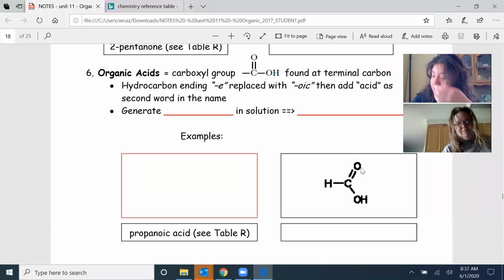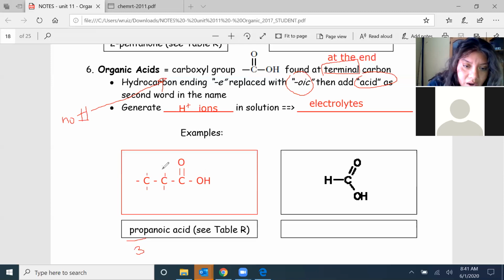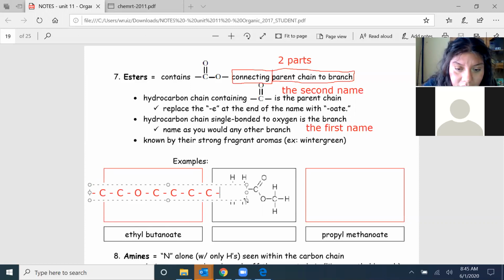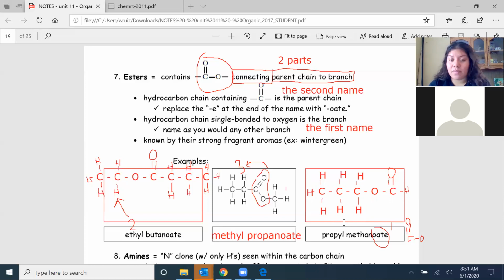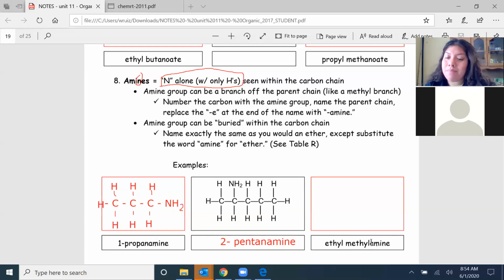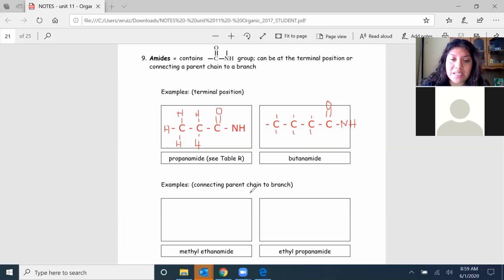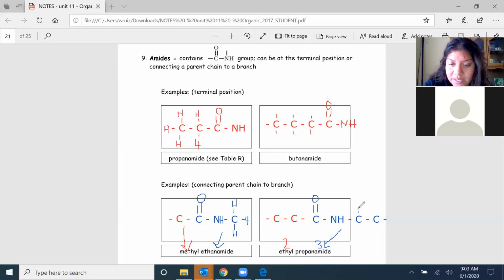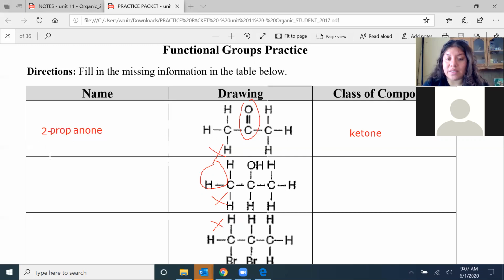Chemistry - Functional Groups Part 3